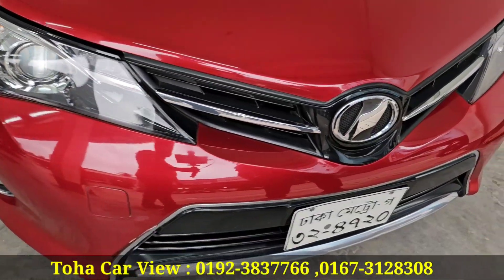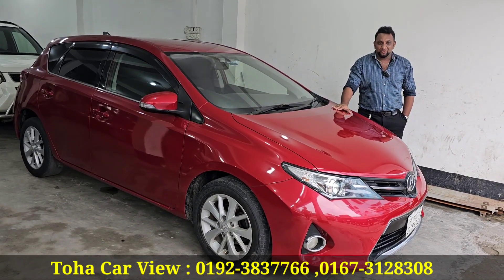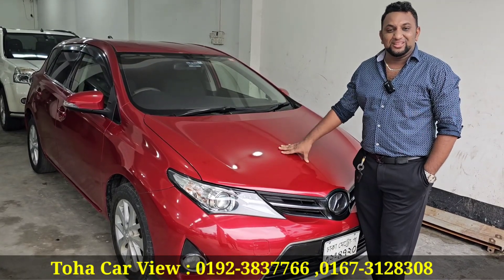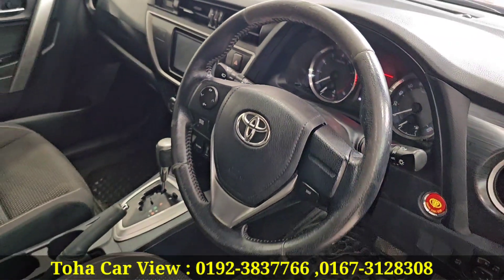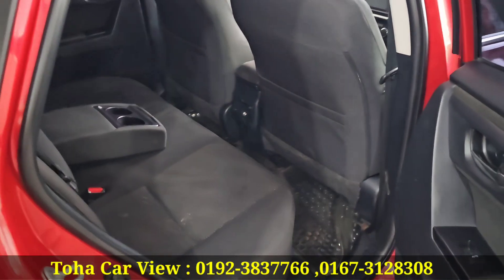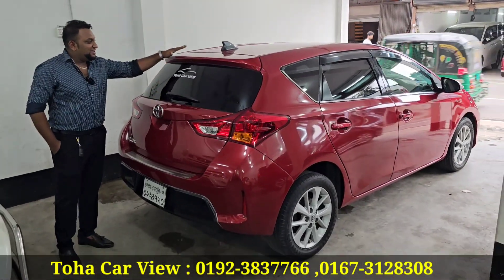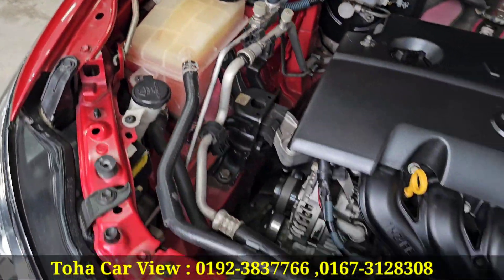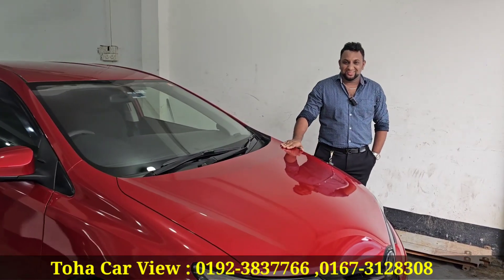কম বাজেটে সুন্দর গাড়ি । Toyota Auris Price In Bangladesh । Used Car Price In Bangladesh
Toha car view
2/8 South Begunbari (Hatirjheel) Tejgaon I/A,Dhaka-1208.